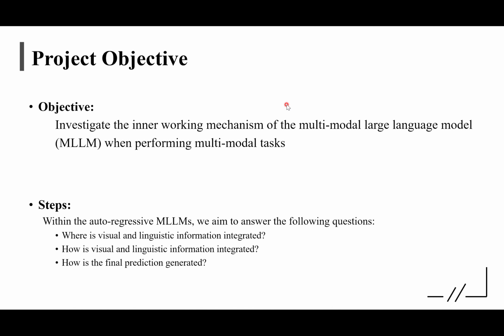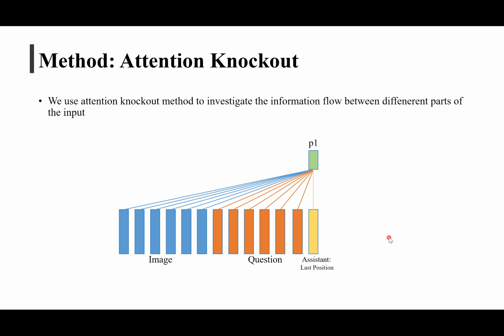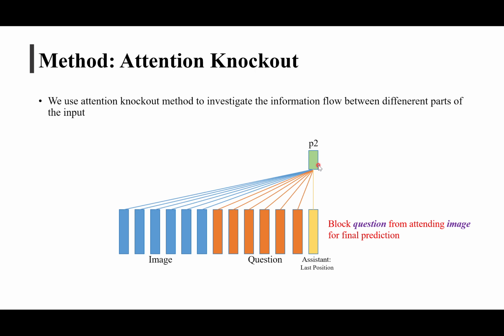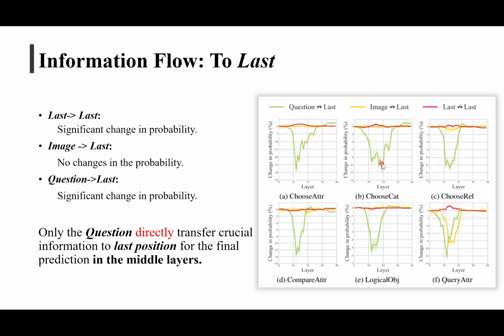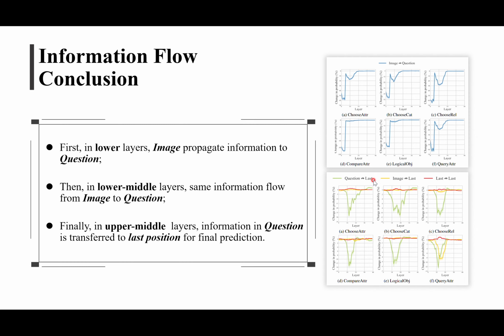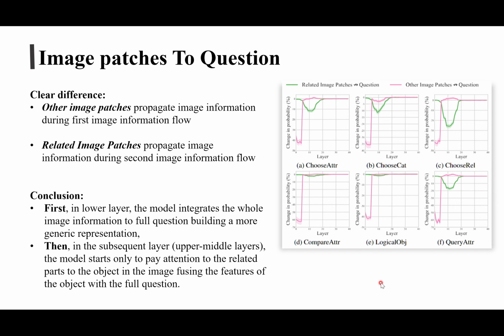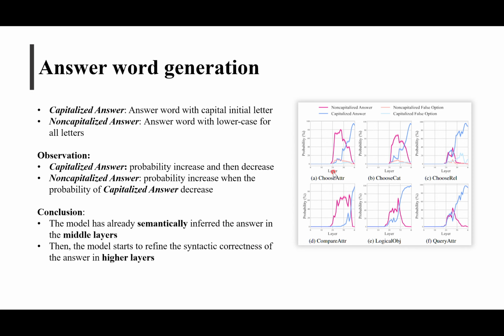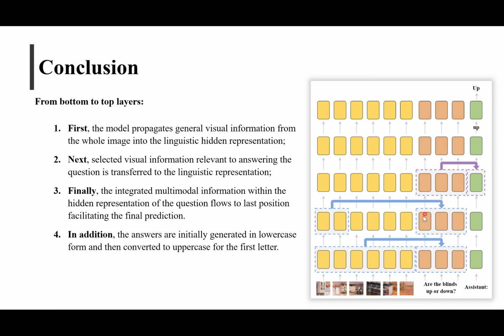Cross-modal Information Flow in Multimodal Large Language Models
This is the official representation for our CVPR paper: Cross-modal Information Flow in Multimodal Large Language Models